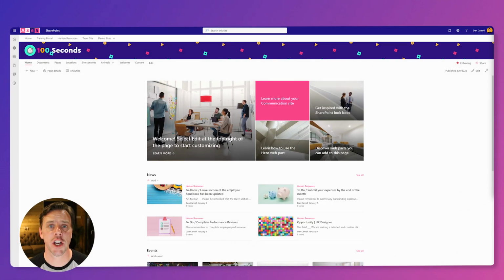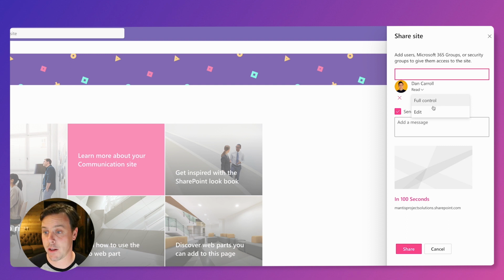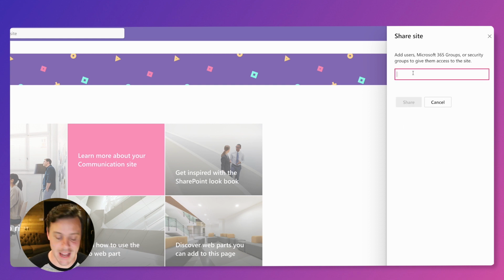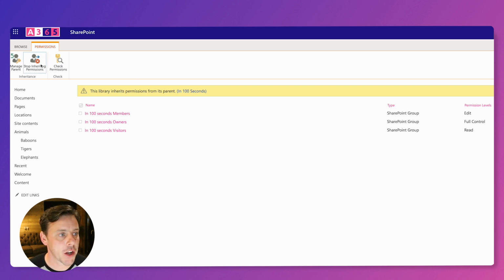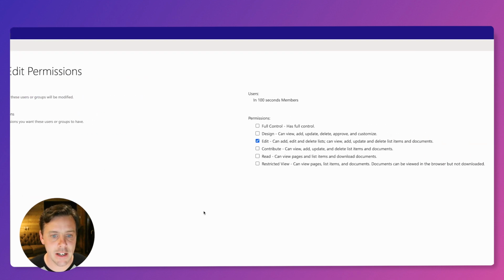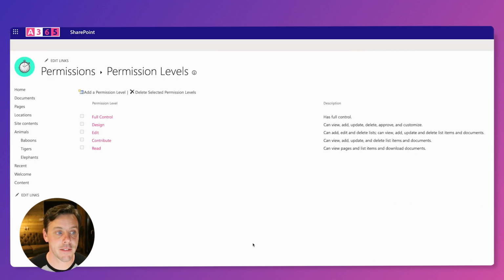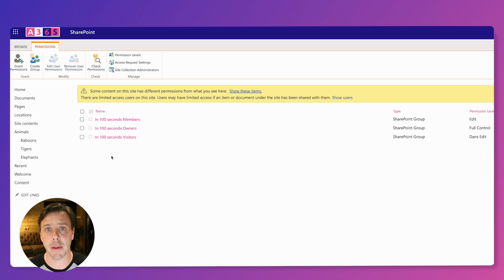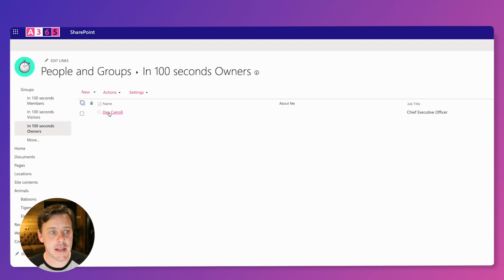SharePoint Tutorial - Site Permission Management 101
SharePoint permission management is a topic that confuses quite a lot of people and is an aspect of site ownership that can get you into trouble if you don’t understand what you are doing or the associated implications across the site.

In this video, we look at:

✅ How SharePoint permissions work on a site (communication site in this example)
✅ What are the default settings and behaviours
✅ The ways in which you can customise them (and why you might want to)
✅ Best practices for permission management

0:00 - Introduction
1:00 - SharePoint permission basics
2:16 - How to assign permissions to users and groups
4:34 - Everyone except external users group
6:24 - Permission inheritance
7:20 - Customise permissions: Breaking permission inheritance
7:50 - Customise permission within a document library or list
9:25 - Reset permission on a document library or list
10:11 - Change permission levels within a SharePoint Group
11:56 - Edit a permission level
13:51 - Create a new permission level
15:18 - Assign permission from the ‘Advanced Permission’ screen
16:32 - Customise permission for a file or folder
17:46 - Best practice for site permission management